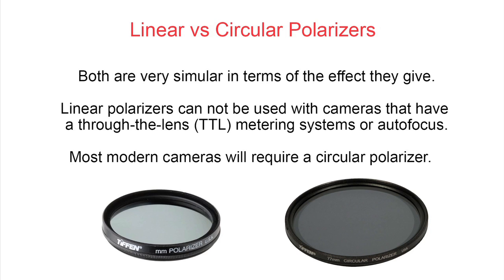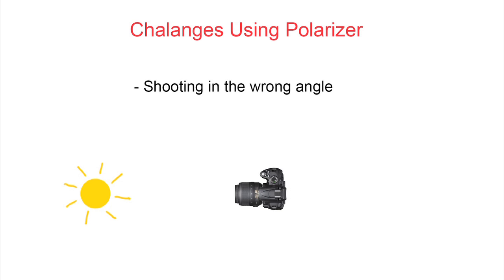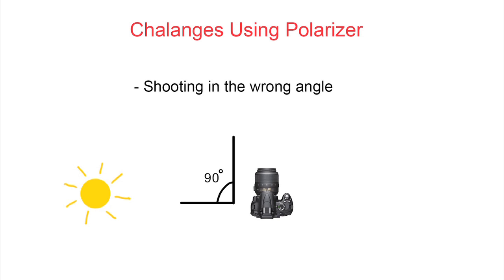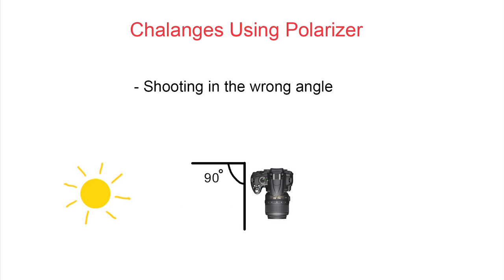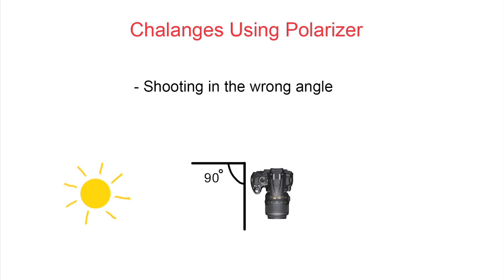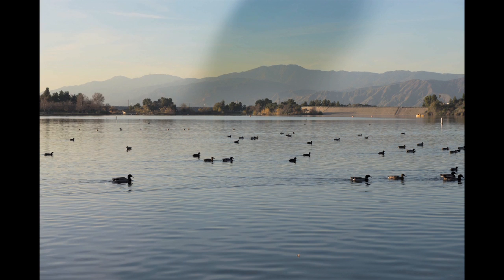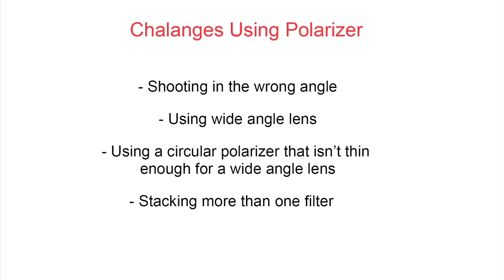Lesson 31.3 - Polarizing Filters (Photography Lesson)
This is part 2 of the lesson 31 about filters. In this video we will be talking  polarizing filters: Linear and Circular Polarizers. How to use them and when.